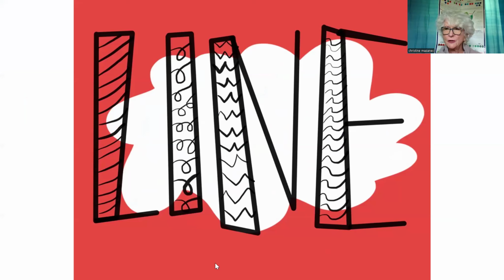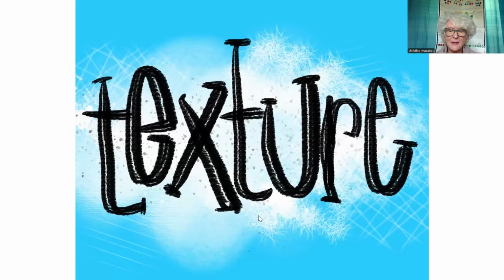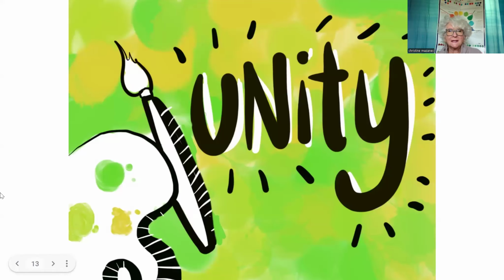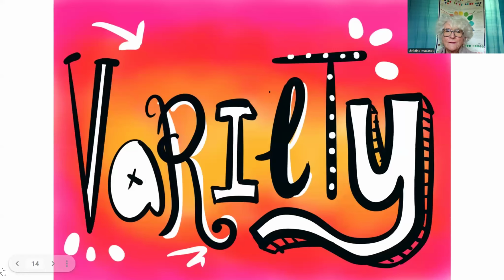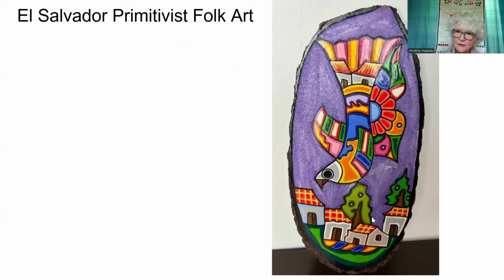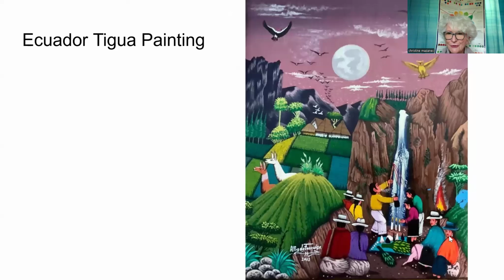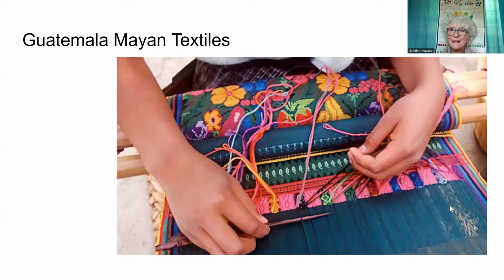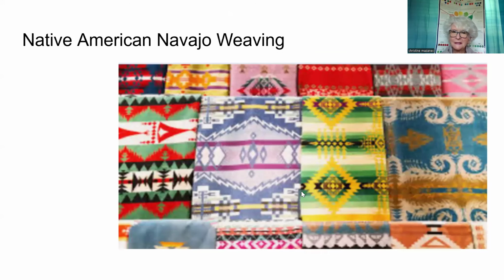ChristineMazanecCulturallyResponsiveLesson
Exploring cultural expressions through art!